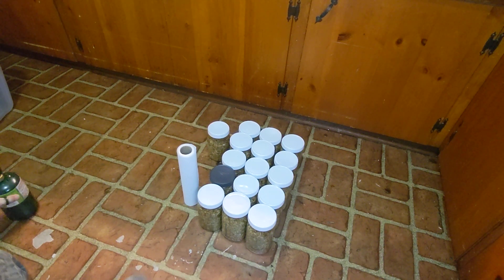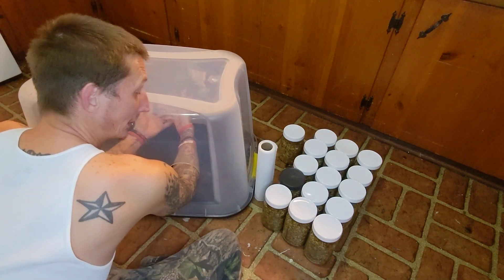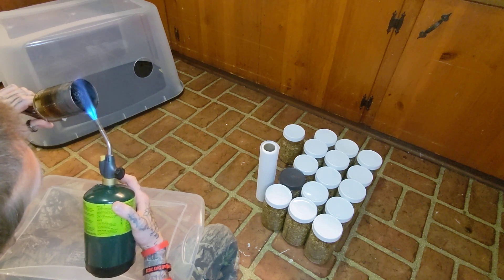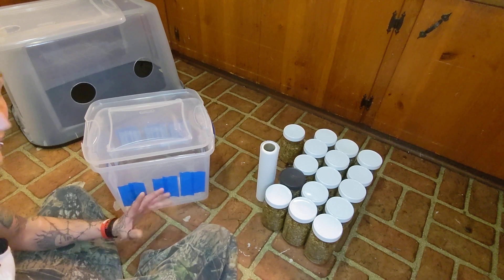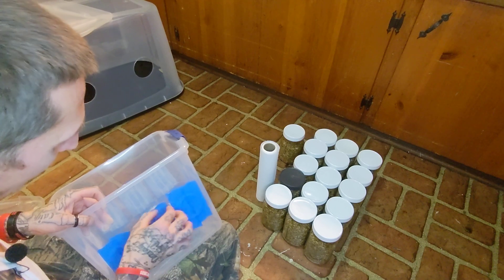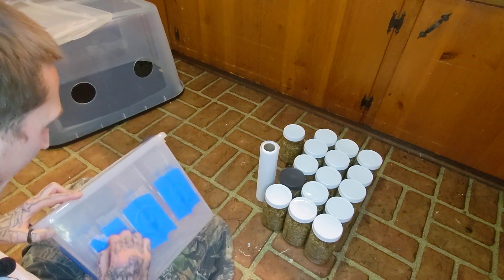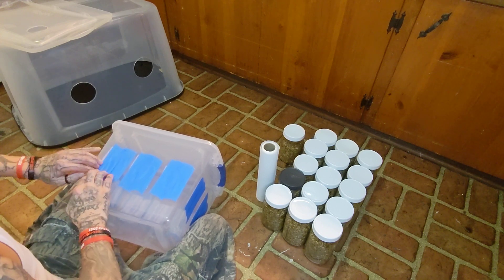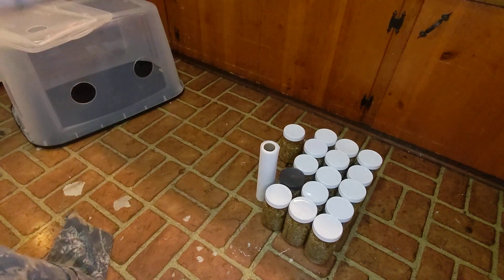How to build a Still Air Box and a Fruiting chamber!!!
Step and tips and tricks on how i build my sab and fc
Thanks for the support and Mush Love
Keep Growing